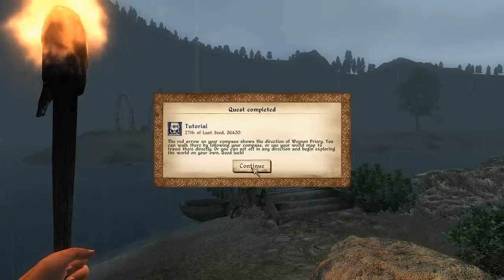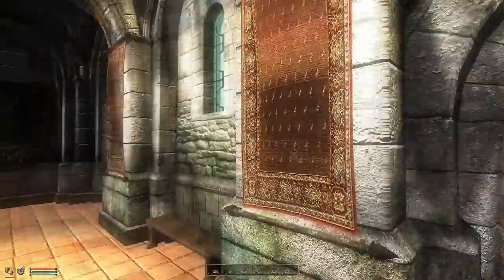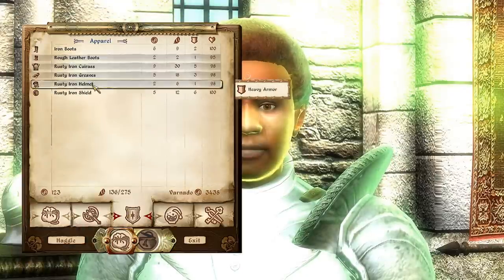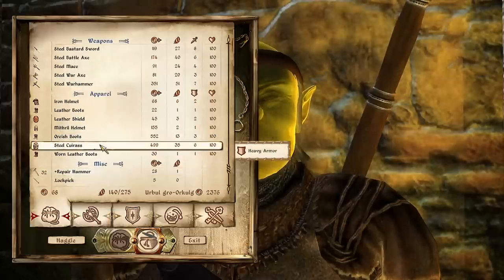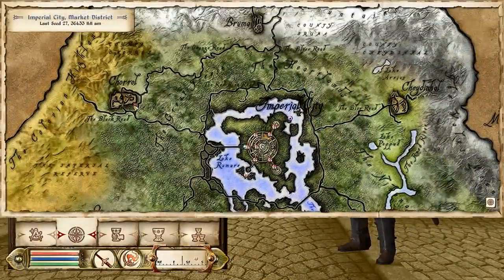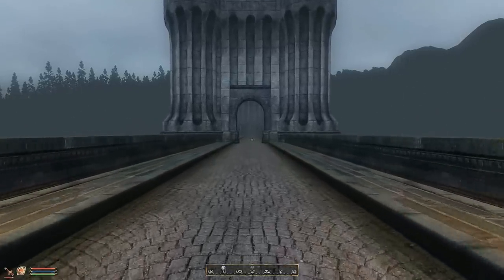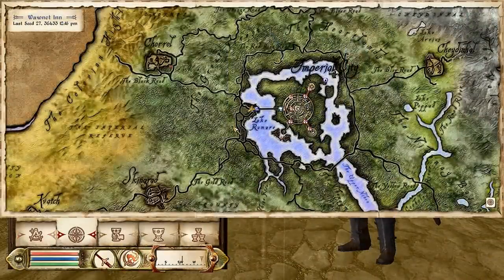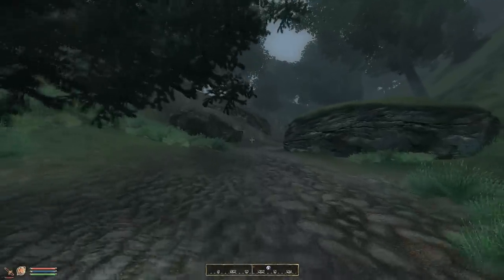Let's Play FCOM Oblivion Episode 3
I manage to make my way over to the grand Imperial City, and stock up on fresh armor and weapons :D